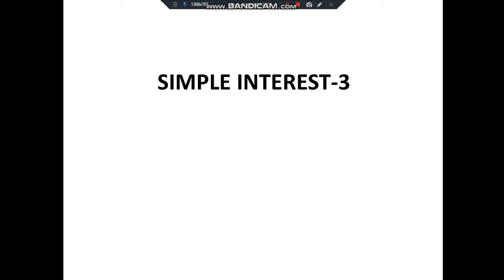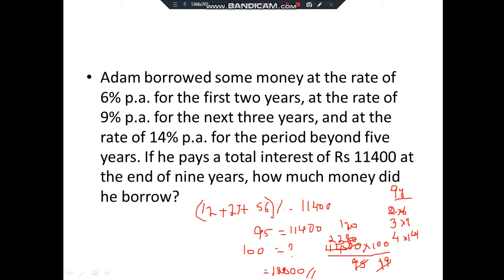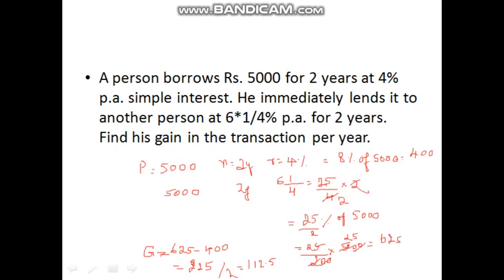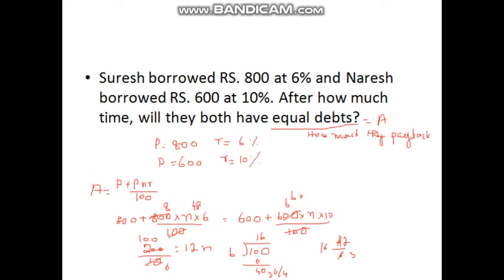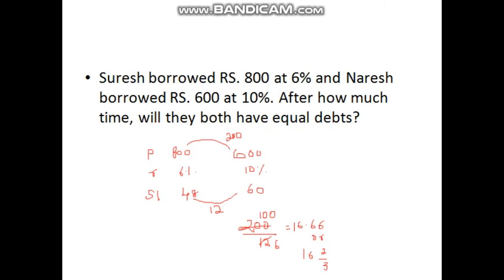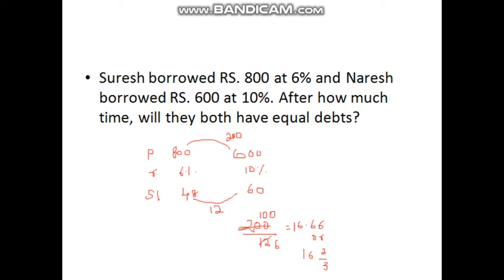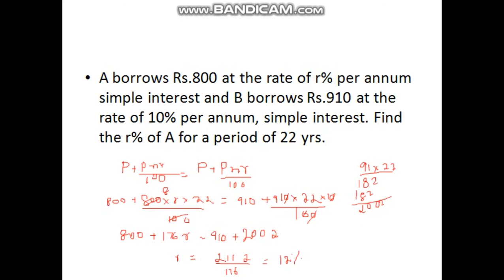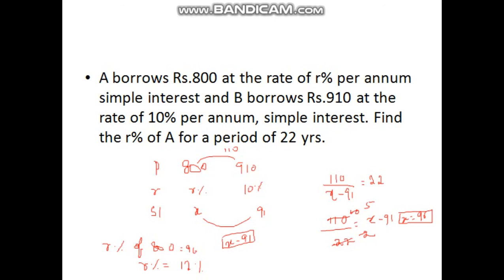SSC | Quantitative Aptitude | Simple interest 3 | Application problems | Shortcuts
This video gives a clear idea of solving 3 types of application problems using shortcuts